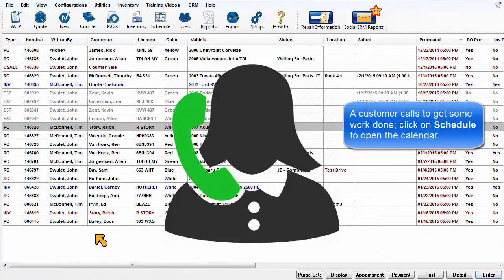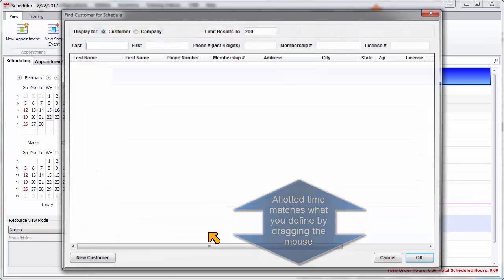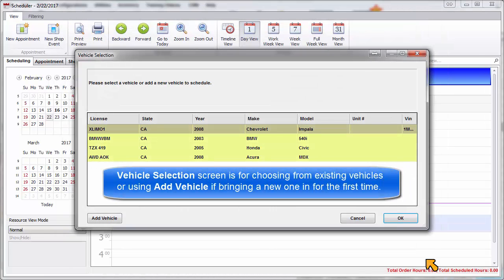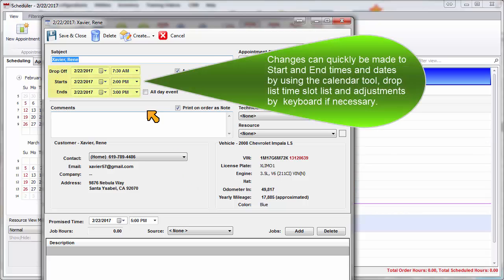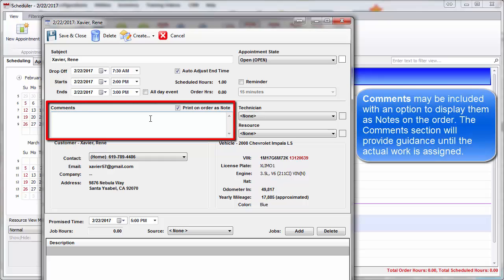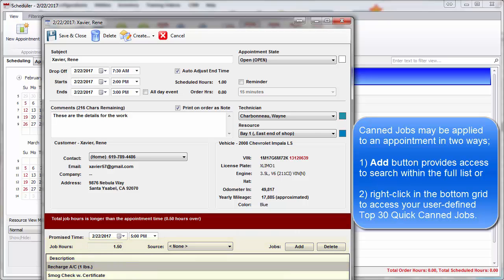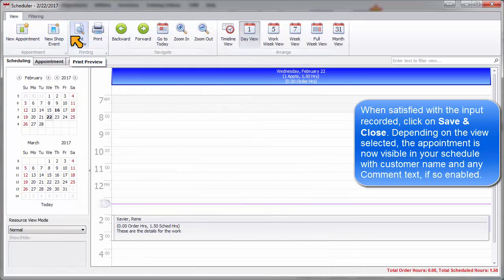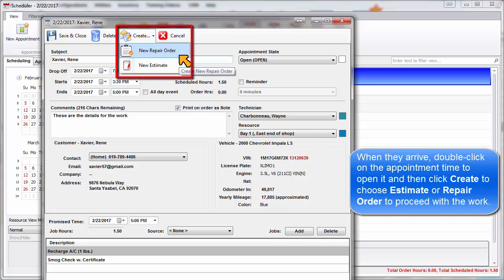Manager SE Creating An Appointment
Overview of creating an appointment in the calendar, entering additional information and also easily moving the appointment to another time when the customer says they can't make it.